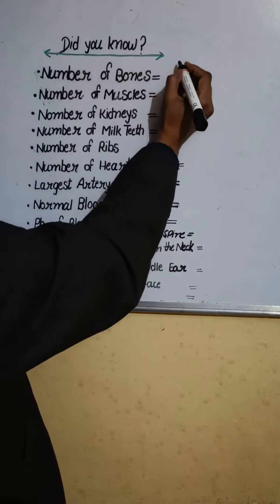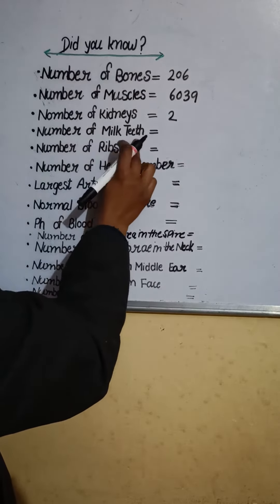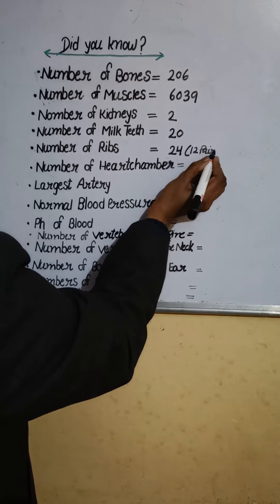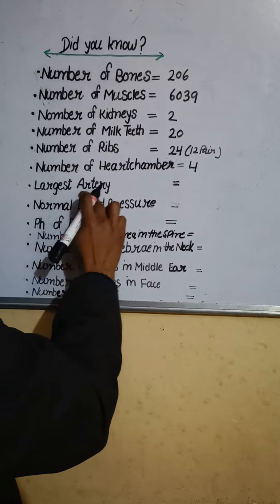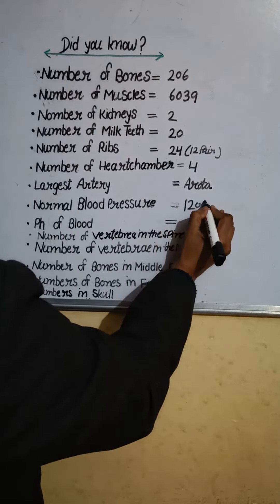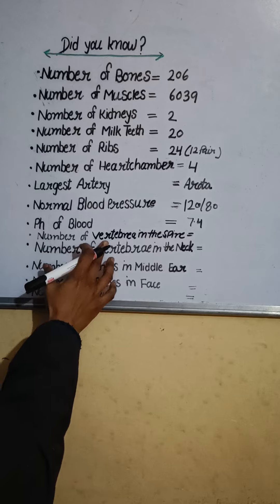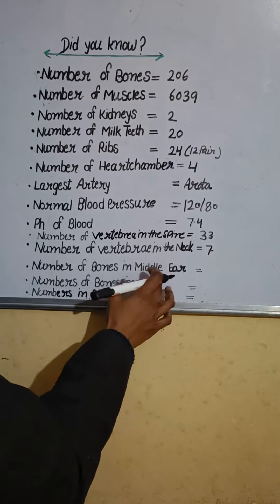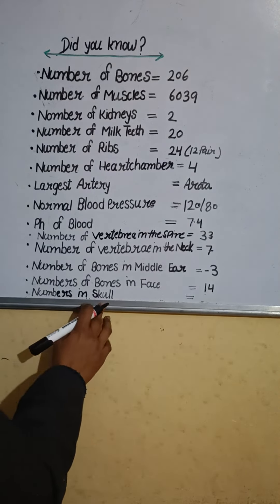Did you know? Some important knowledge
Today's video is very knowledgeable and easy method to learn it .so you all must watch from beginning to last.
Thanks.😇